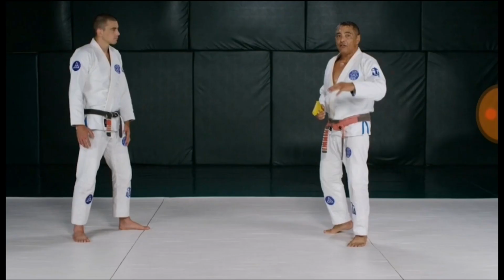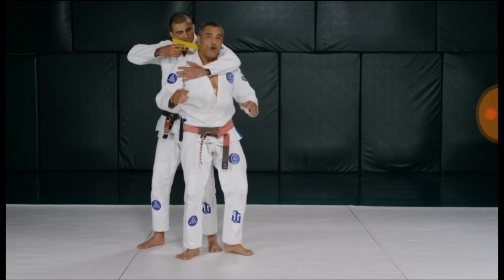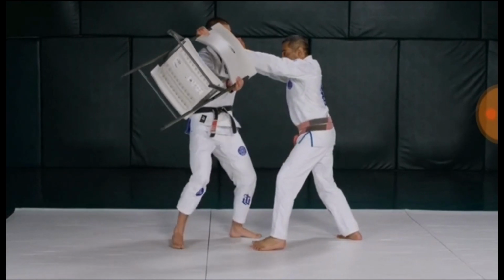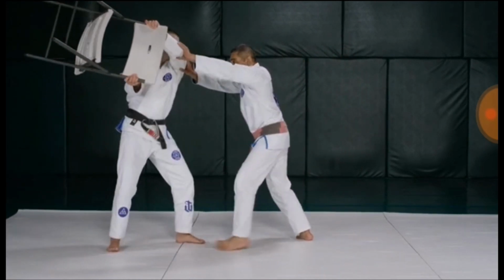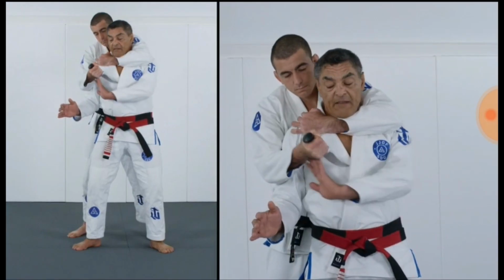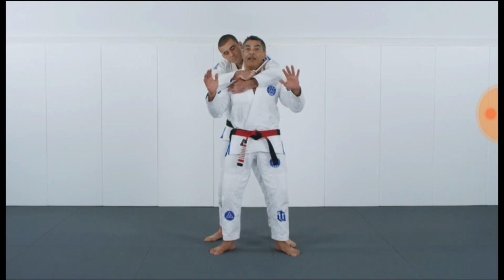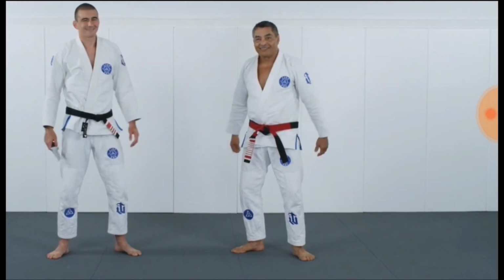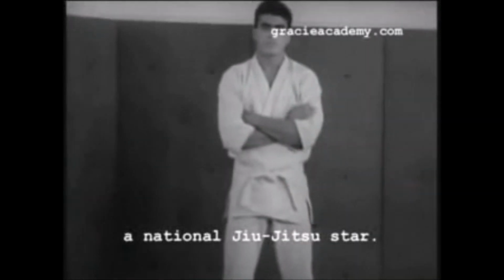Gracie Jujutsu against weapons